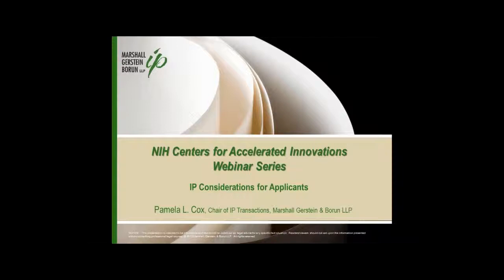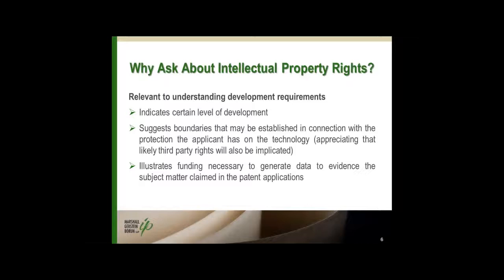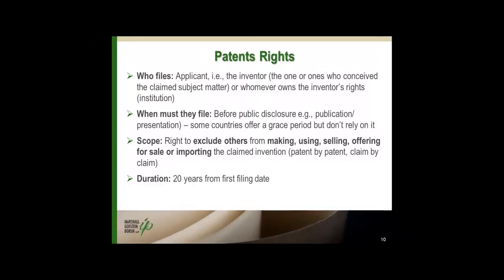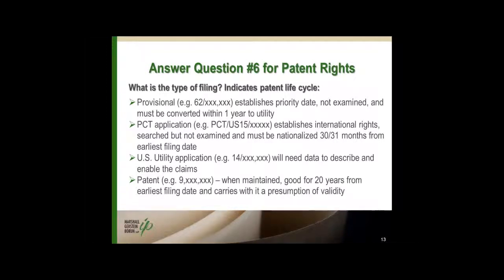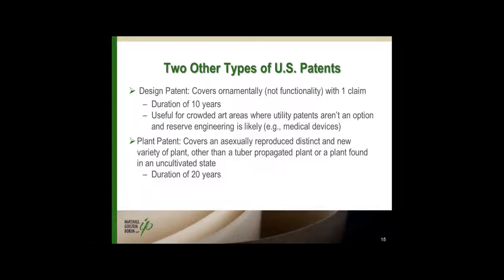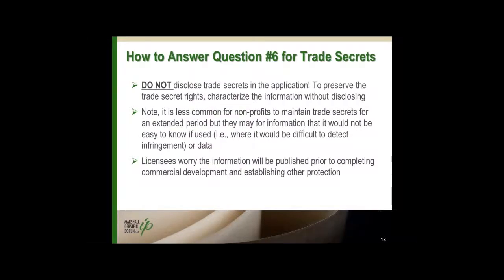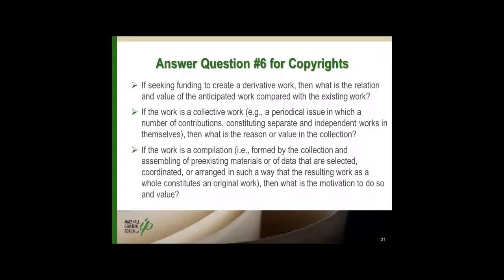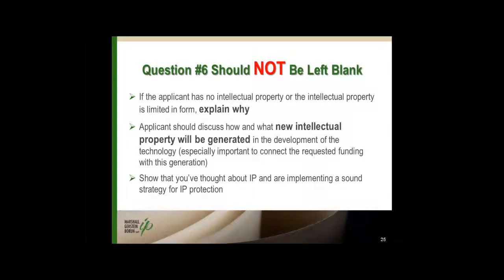UC CAI Application Webinar Series – Intellectual Property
This webinar series assists UC Center for Accelerated Innovation applicants on required components of their proposal. Topics covered include: intellectual property, market assessment and competitive landscape, reimbursement, and regulatory strategies.

Speaker:
Pamela L. Cox
Partner and Chair, IP Transactions at Marshall, Gerstein & Borun LLP